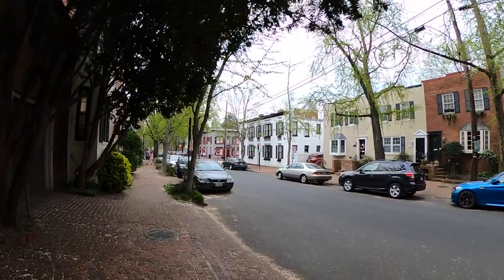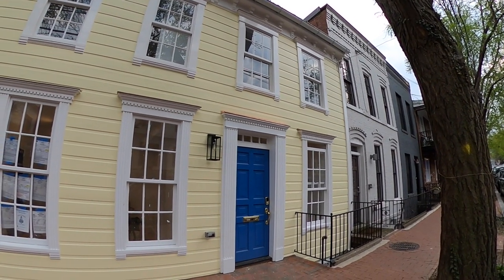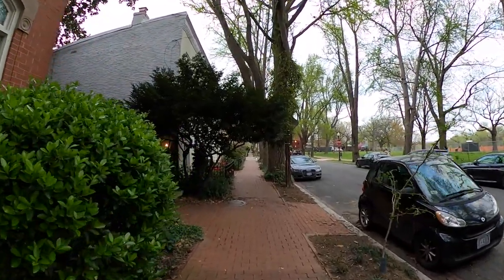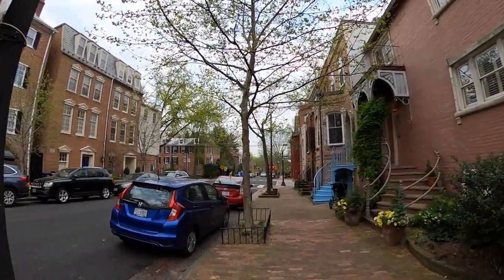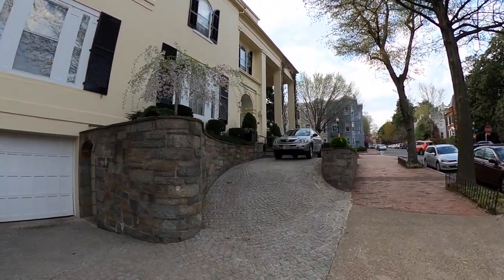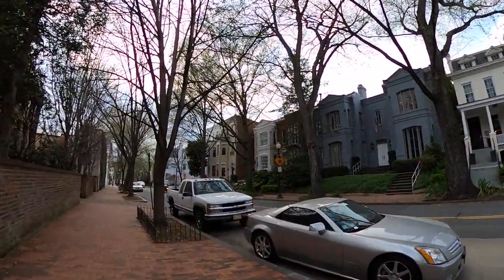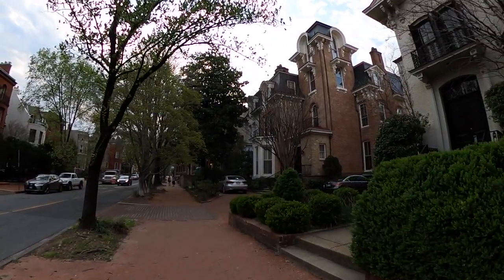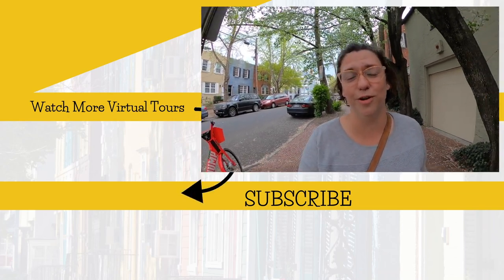HD Walk Through East Historic Georgetown with Binaural Audio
Georgetown has too much history for one video or one tour - we have 6 tours of Georgetown now!

On this East Historic Georgetown tour we will see and talk about:
-Herring Hill - a formerly thriving black community
-Some of the largest homes in the historic district
-a few Kennedy homes
-Georgetown in the springtime

WEAR HEADPHONES! This was recorded in 3D Binaural Stereo Audio so you'll feel like you're really there.

We filmed this with a GoPro Max led by tour guide Canden. She's published two books on the History of Georgetown -Wicked Georgetown: Scoundrels, Sinners and Spies, and Images of America: Georgetown.

VISITING WASHINGTON DC? Join us for a guided walk or look for our travel tips for DC to help plan your trip. Find out more